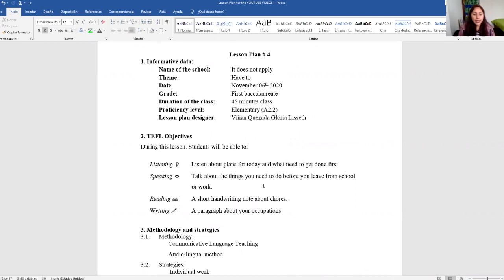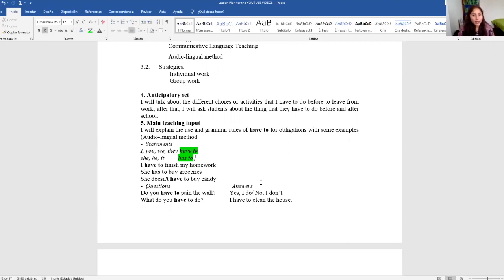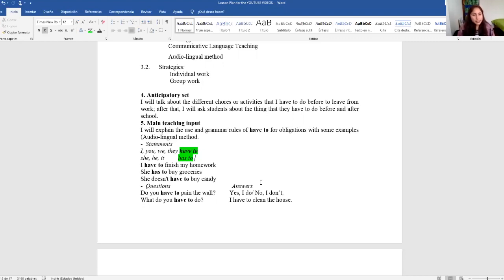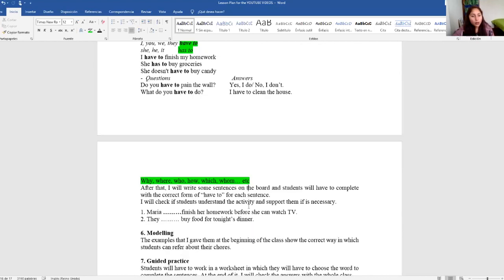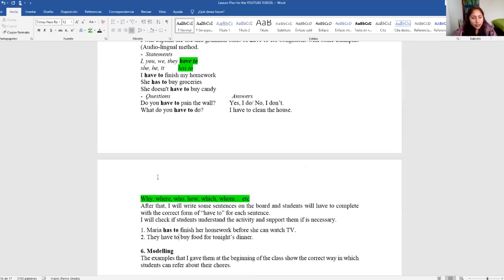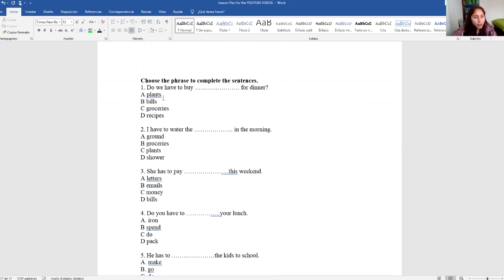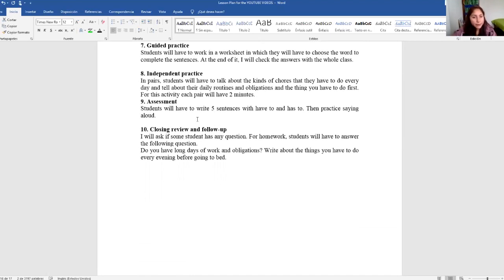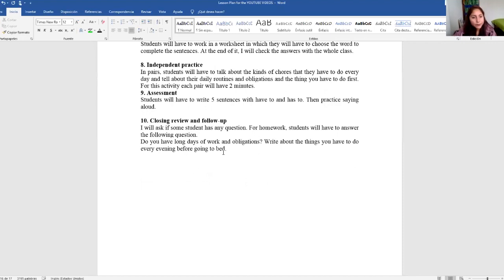Use of Have to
PASANTIAS PRE-PRO 2